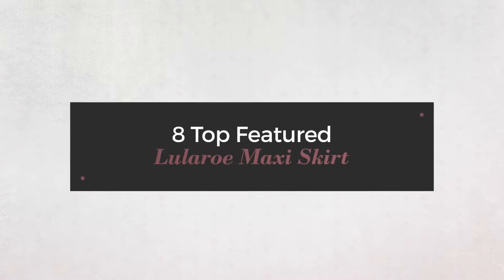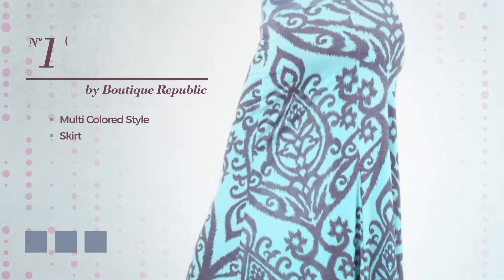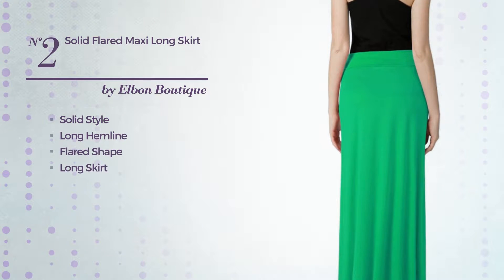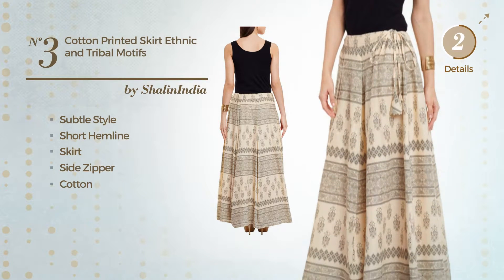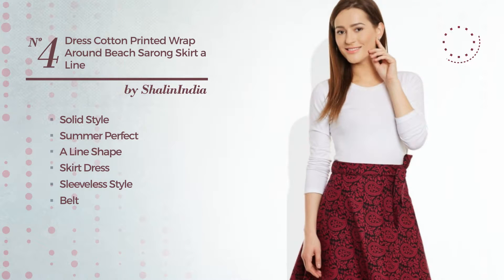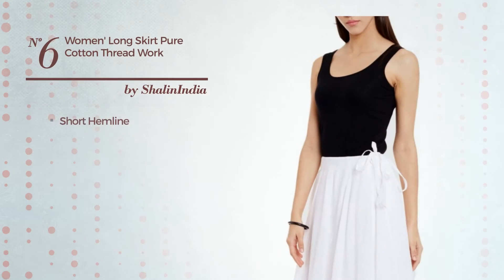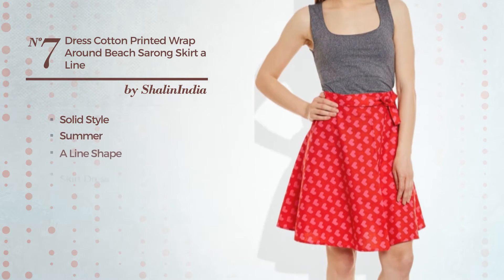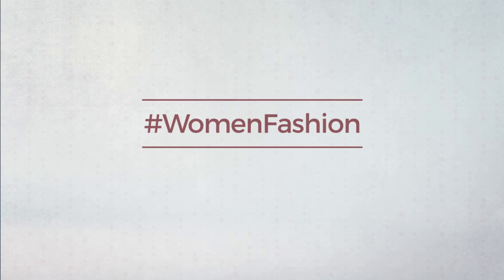8 Top Featured Lularoe Maxi Skirt Amazon Fashion, Winter 2017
8 Top Featured Lularoe Maxi Skirt Amazon Fashion, Winter 2017

Shop for Lularoe Maxi Skirt on Amazon Fashion, Winter 2017 Collection
Womens MULTICOLORED TWO TONE DAMASK PRINTED MAXI SKIRT (XL, GREY/MINT) MULTICOLORED TWO TONE DAMASK PRINTED MAXI SKIRT (XL, GREY/MINT)

Elbon Boutique Womens Solid Flared Maxi Long Skirt , Mint , Large Womens Solid Flared Maxi Long Skirt , Mint , Large

Womens Cotton Printed Skirt Ethnic And Tribal Motifs ,XL,Black Printed Skirt Ethnic And Tribal Motifs ,XL,Black

Womens Dress Cotton Printed Wrap Around Beach Sarong Skirt A Line,Small,W-CWSS-2927 Cotton Printed Wrap Around Beach Sarong Skirt A Line,Small,W CWSS...

Womens Dress Cotton Printed Wrap Around Beach Sarong Skirt A Line,Medium,W-CWSM-2919 Cotton Printed Wrap Around Beach Sarong Skirt A Line,Medium,W...

Women' Long Skirt Pure Cotton Thread Work, Machine embroidery,White,Medium Pure Cotton Thread Work, Machine embroidery,White,Medium

Womens Dress Cotton Printed Wrap Around Beach Sarong Skirt A Line,Medium,W-CWSM-2904 Cotton Printed Wrap Around Beach Sarong Skirt A Line,Medium,W...

Womens Dress Cotton Printed Wrap Around Beach Sarong Skirt A Line,Medium,W-CWSM-2917 Cotton Printed Wrap Around Beach Sarong Skirt A Line,Medium,W...

Try also